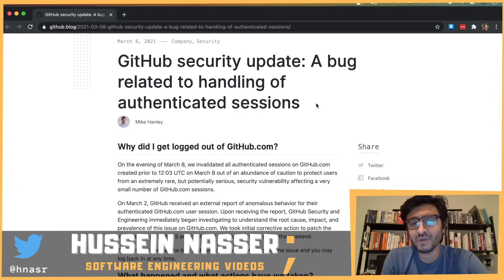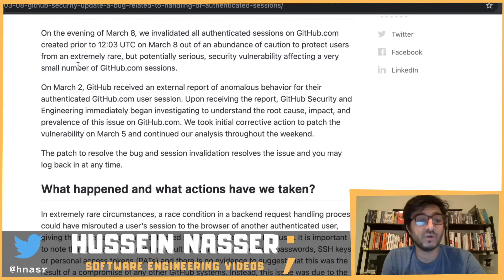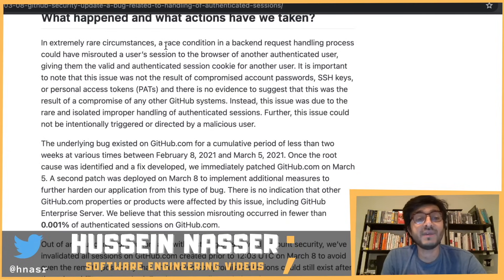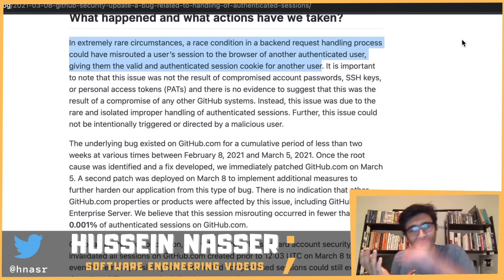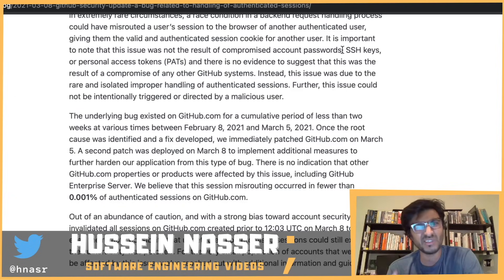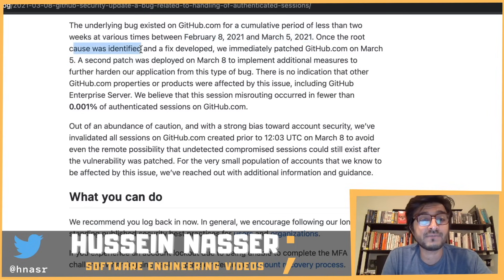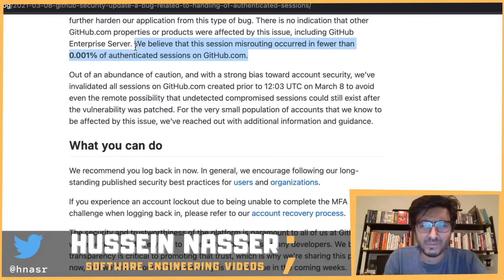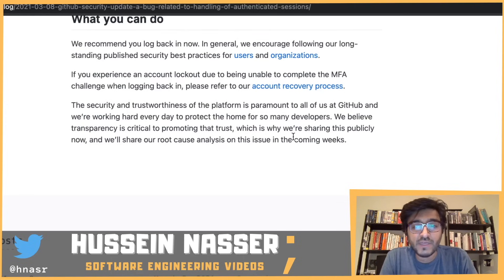Did you get logged out of GitHub? - Backend Race condition Bug discussion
On the evening of March 8, GitHub invalidated all authenticated sessions on GitHub.com created prior to 12:03 UTC on March 8 out of an abundance of caution to protect users from an extremely rare, but potentially serious, security vulnerability affecting a very small number of GitHub.com sessions.

Let us discuss

Stay Awesome,
Hussein